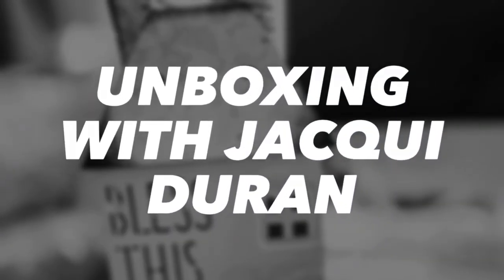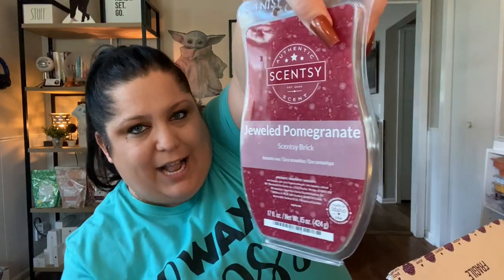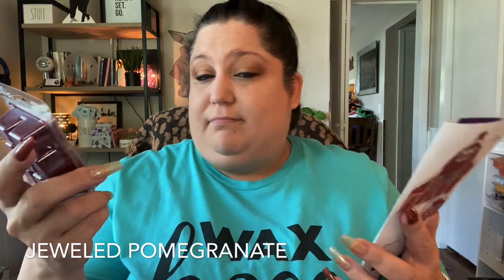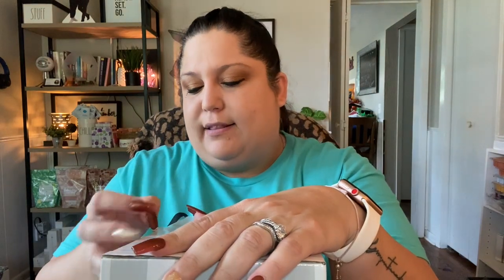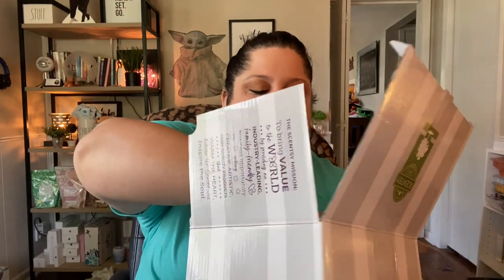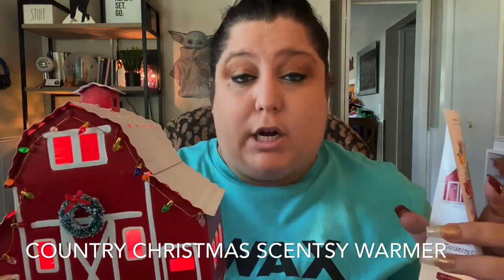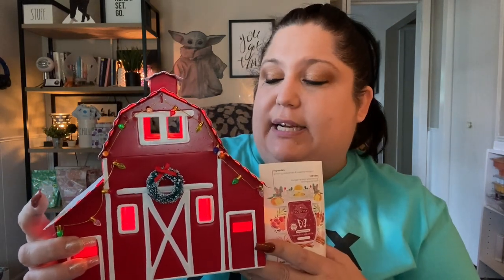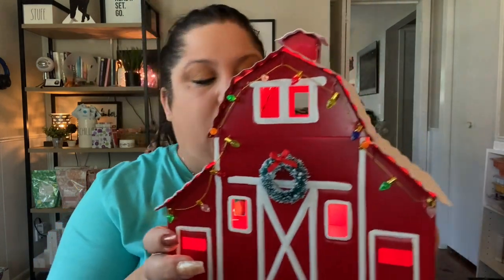Country Christmas Scentsy Warmer & Jeweled Pomegranate Scentsy Bar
This holiday Scentsy Warmer is going to make your spirits bright!  And this scent?! It's just what you are wanting right now! A sweet scent of Fall and Winter that will leave you smiling.  - Samples are sent to my customers so they get a sneak sniff!

Jacqui Duran, Scentsy Star Director
Scentsy Annual Mentor Award Earner 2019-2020

| Using Scentsy in my home
| Twitter **RETWEET FOR SHOUT OUTS!!

1. Results may not be typical. For average Consultant earnings, see the Income Disclosure provided by Scentsy.

Global Scentsy Team
US, Canada, UK, France, Germany, Mexico